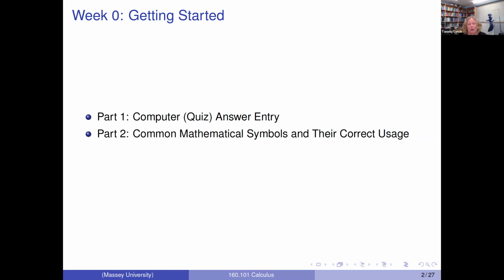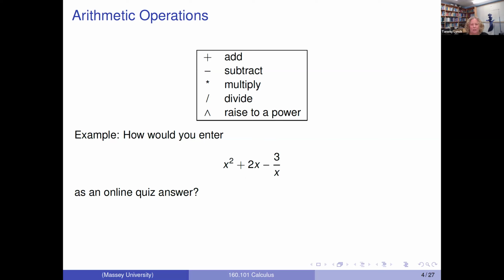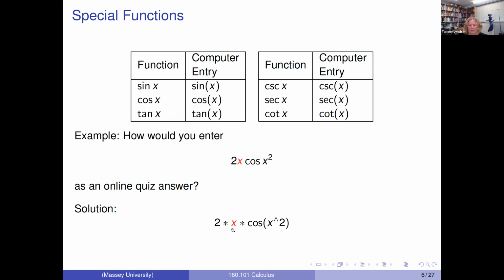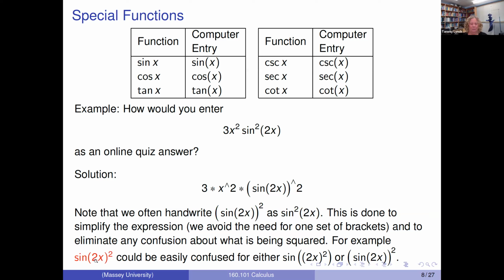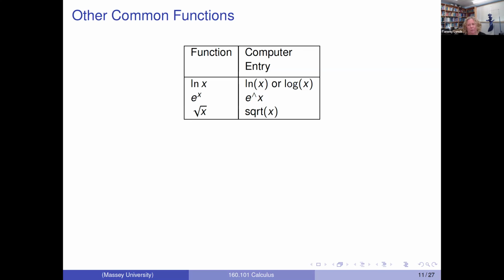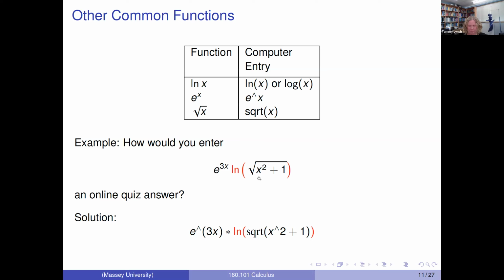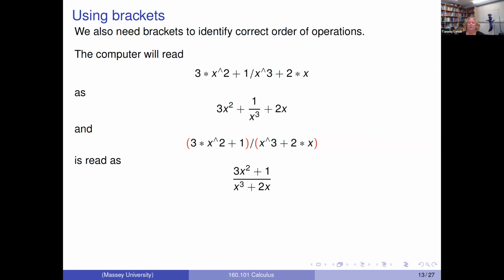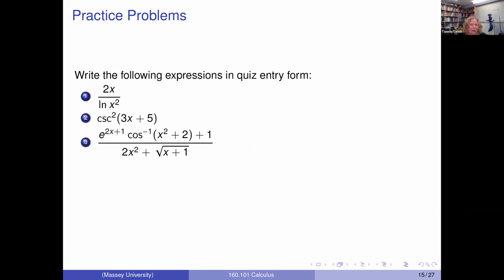160.101 Calculus: Week 0, Video 1, Entering expressions into your quizzes